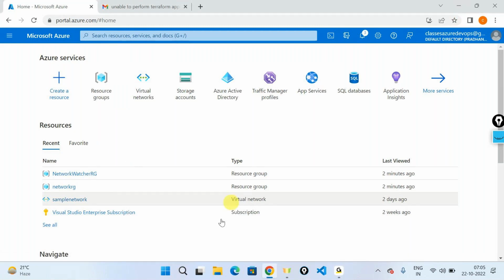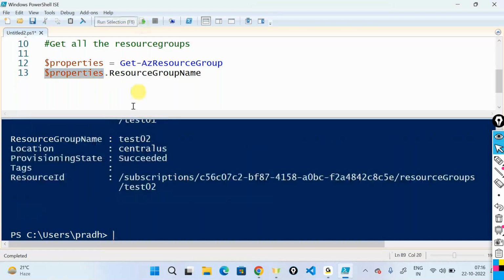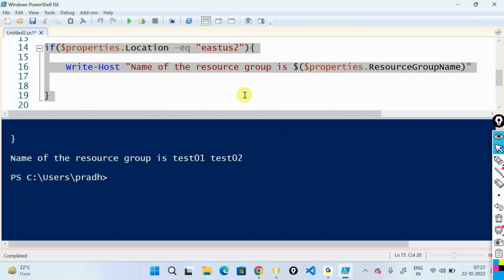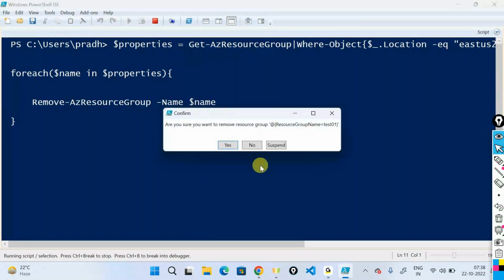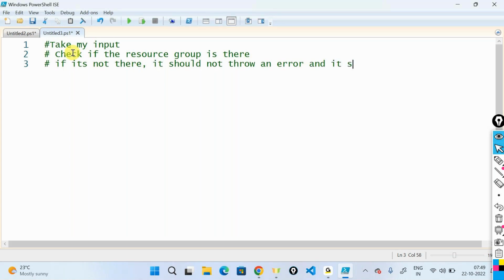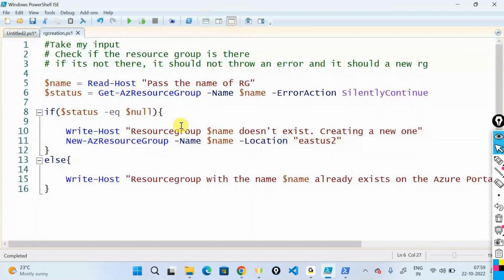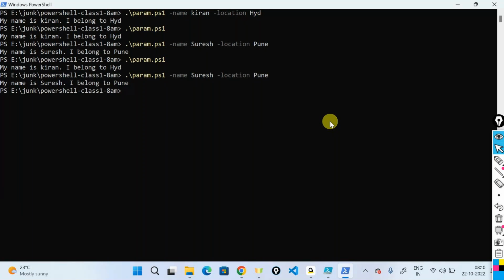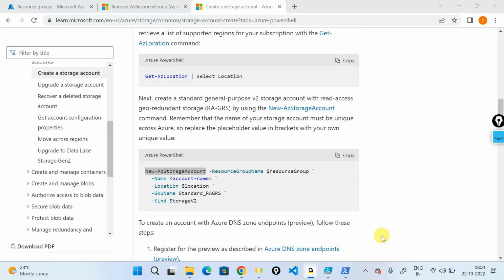Azure DevOps Day 20 Saturday 22nd october